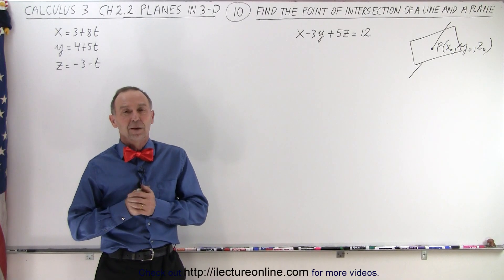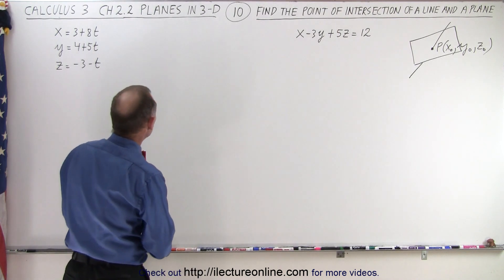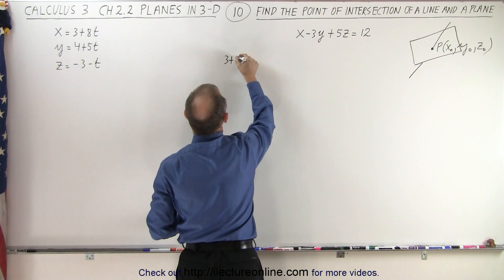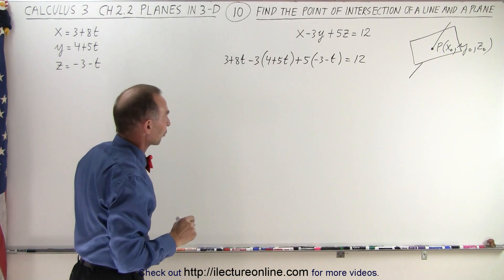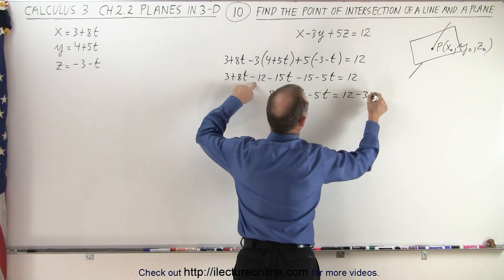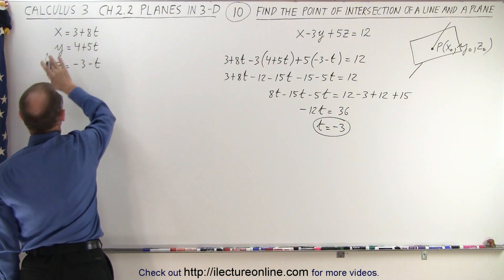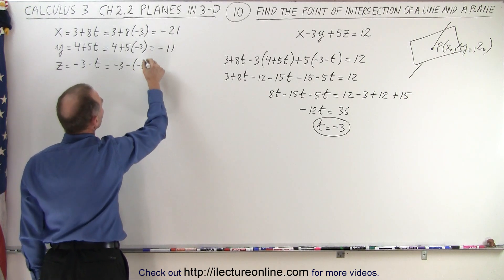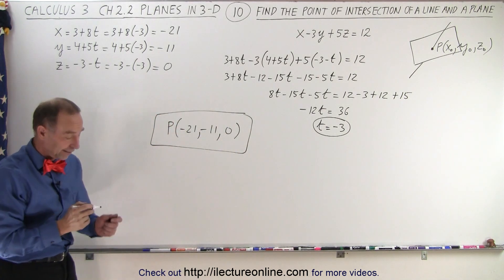Calculus 3: Ch 2.2 Planes in 3-D Equation (10 of 22) What is the Point of Intersection-Line & Plane?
We will find the point of the intersection of a line and a plane.